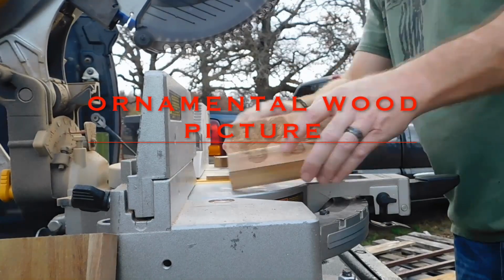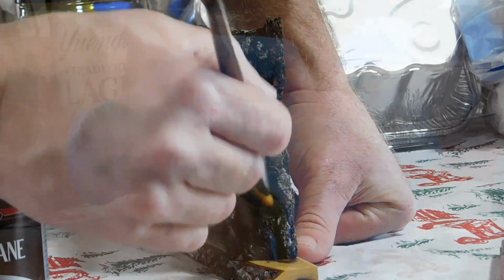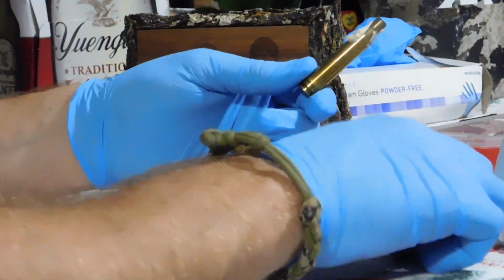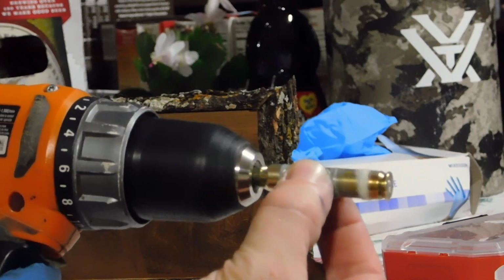Ornamental wood picture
The person who did the laser etching on the carved riflestock I did over Christmas had a few test pieces left over, so I decided to make this into a gift . It was not stained. I put 2 coats of Minwax wipe on poly clear gloss. The picture was from my first ever Mule deer hunt. The casing is from a 25-06. I polished it with mothers mag to make it shine. The rough bark frame is made from a mesquite tree.

Dremmel tool
Minwax wipe on poly clear gloss
Rigid drill
Rigid orbital sander
Milwaukee Titanium drill bit set
Bucktool bench belt sander